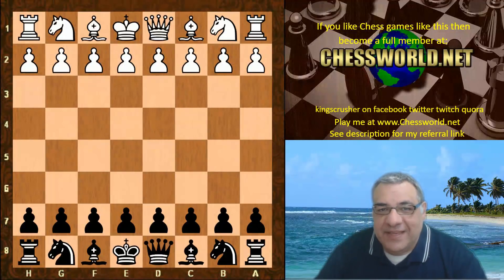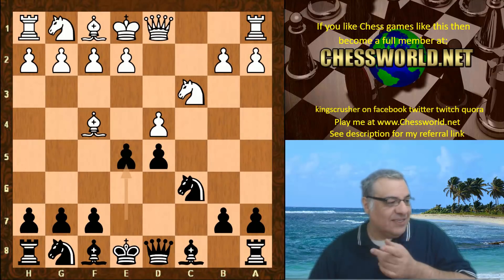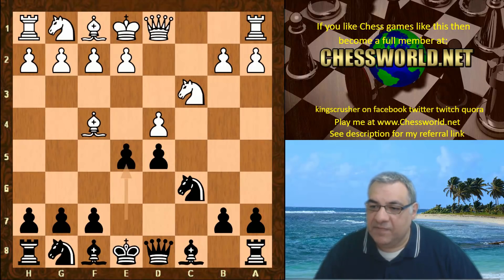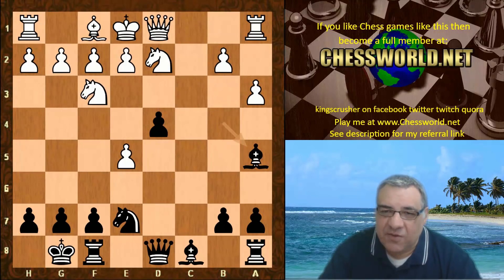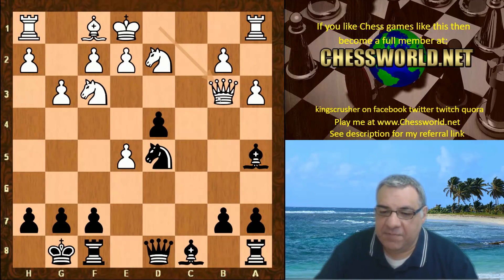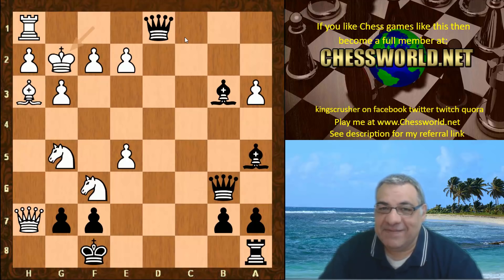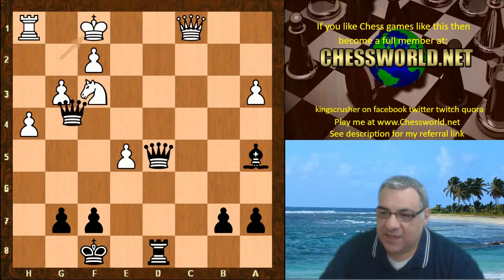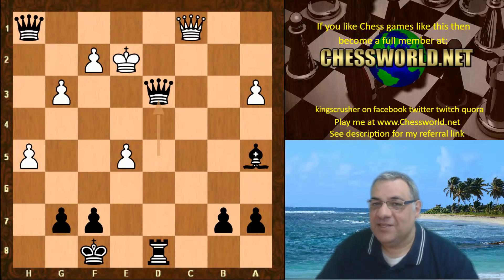Leela reacts badly to a very dangerous Stockfish gambit within the Slav exchange variation